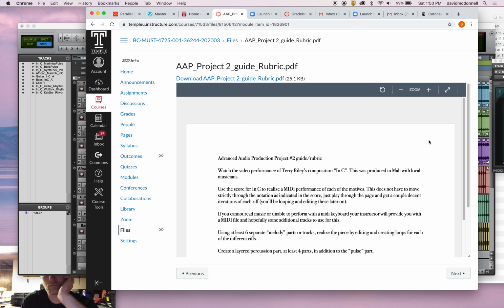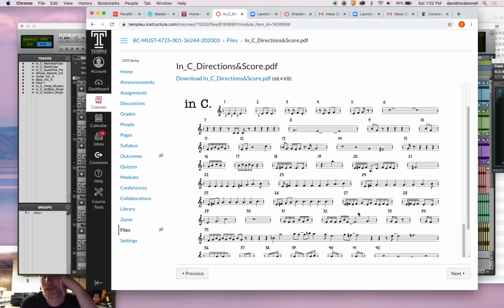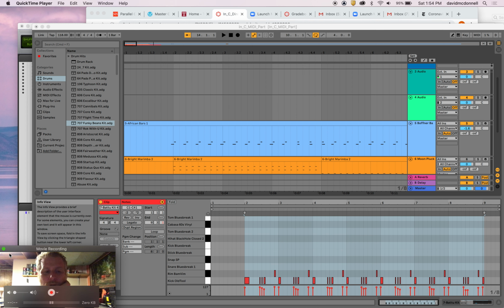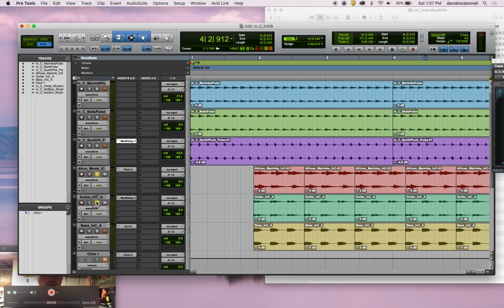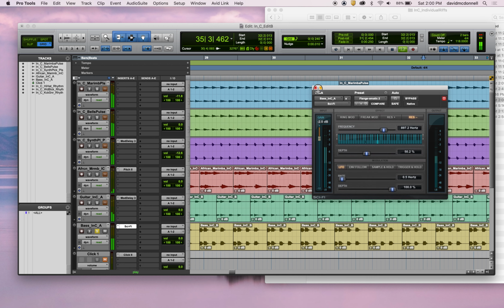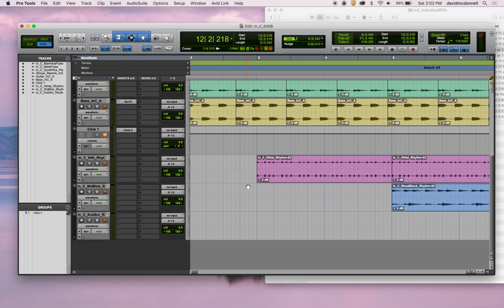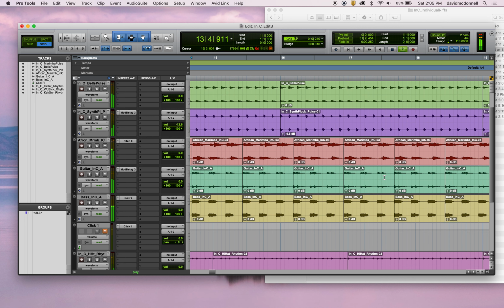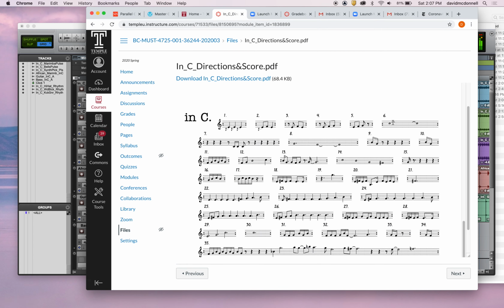AAP Project#2 InC Tutorial